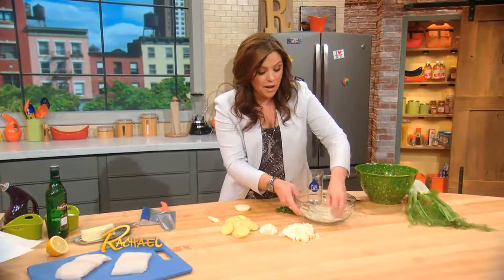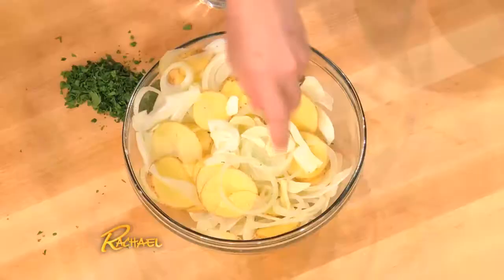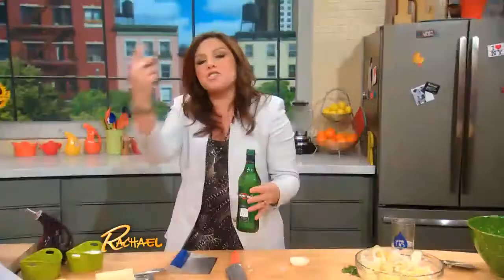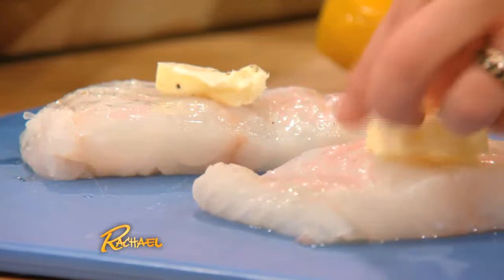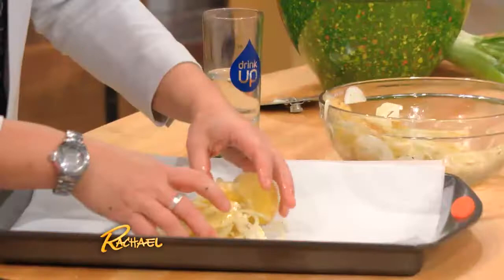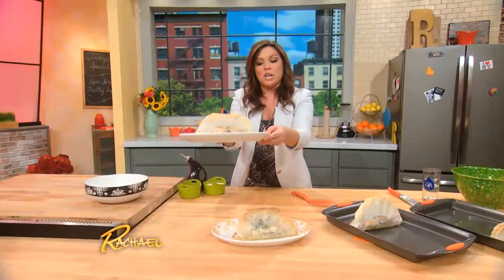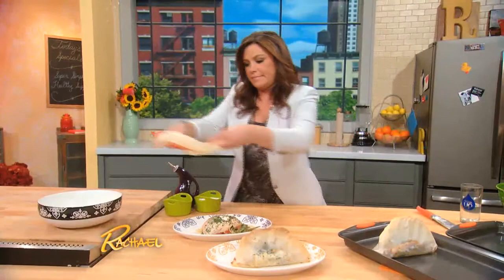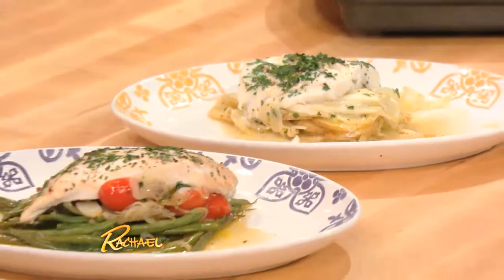Fish in a Sack